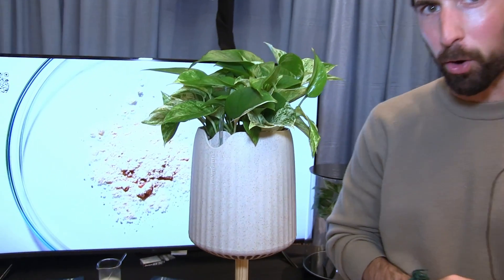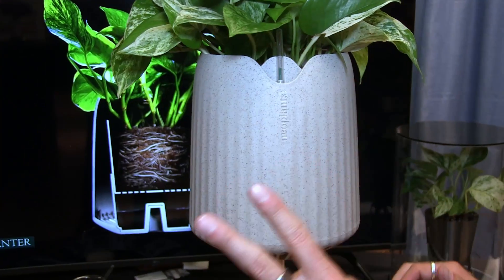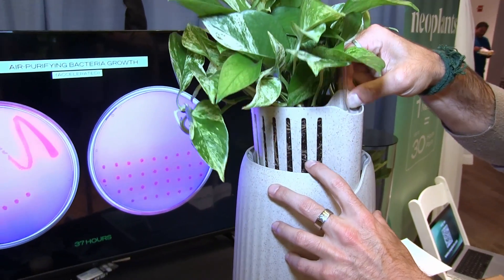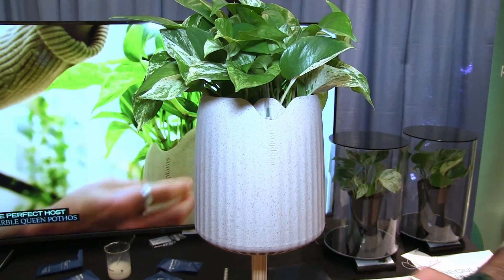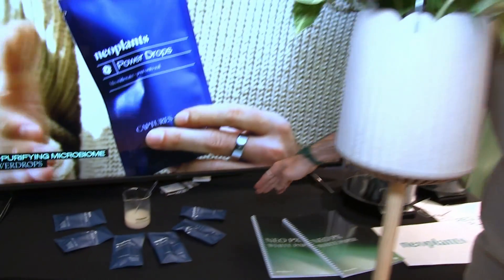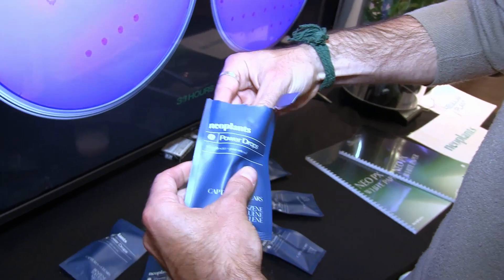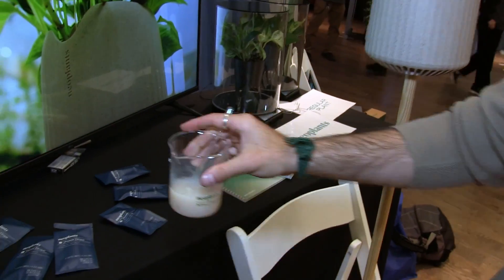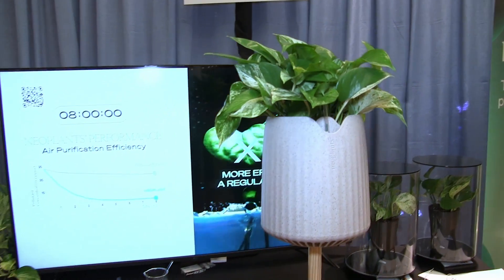Plant-based Air Purifier - Neo Px by neoplants @Home Now! 2024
Neoplant's first product, the Neo Px, purifies the air in your home naturally. It's based on their bio-engineered micro-biome system (which can be thought of as pro-biotics in a healthy person's gut.)

Compared to your typical houseplants, this system is said to be up to 30 times better at purifying the air in your home.

The custom designed shell is made of fully bio-degradable material (with low carbon footprint - it's half recycled plastic & half agricultural waste).

Every component of this system is made in the United States.

Pepcom Home Now! Event (May, 2024)

00:00 Introduction
00:10 Neo Px system
01:15 Materials & manufacture (100% USA)

02:07 Feeding the Micro-biome
02:48 Optional stand
03:05 More info